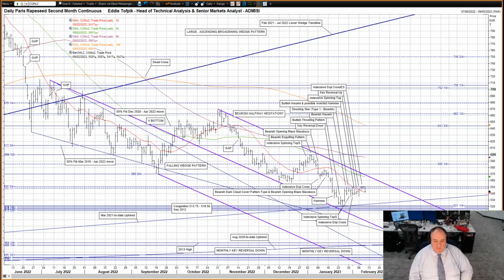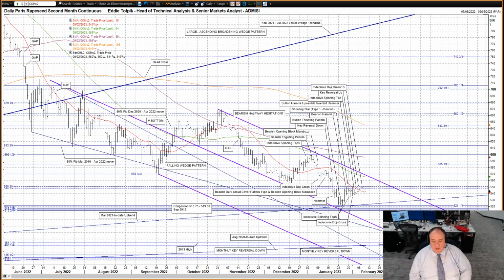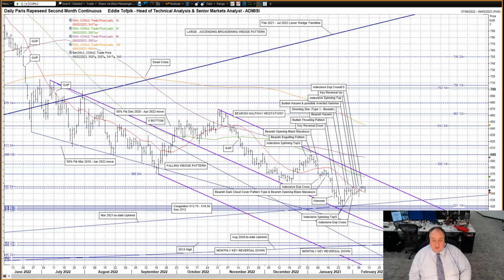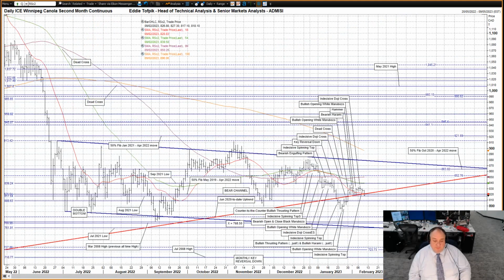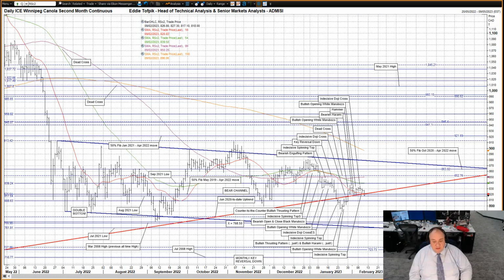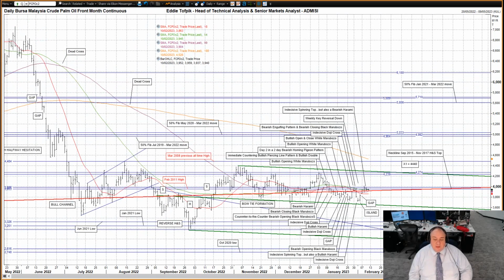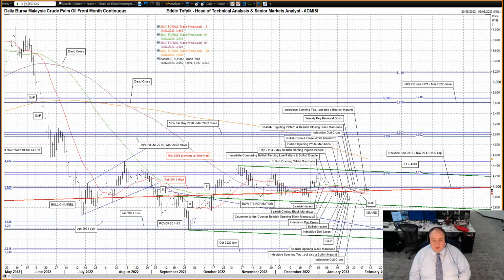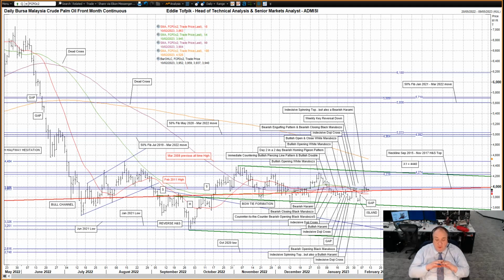Weekly Technical Analysis of Rapeseed, Canola & Palm Oil – Eddie Tofpik’s Crayons 09 February 2023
Your Weekly ADMISI Technical Analysis on Paris Rapeseed, Winnipeg Canola & Malaysian Palm Oil - Thursday, 09 February 2023 - RISK DISCLAIMER BELOW